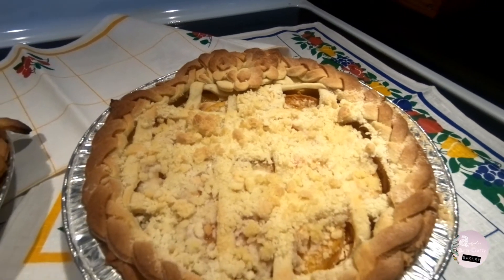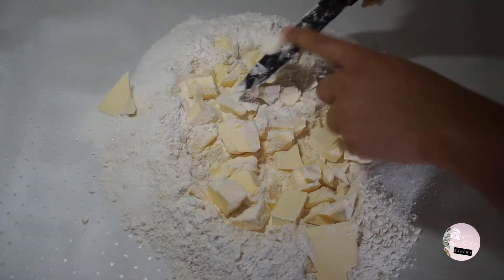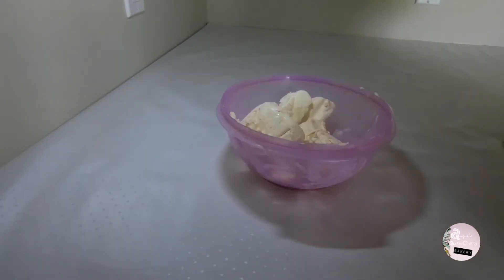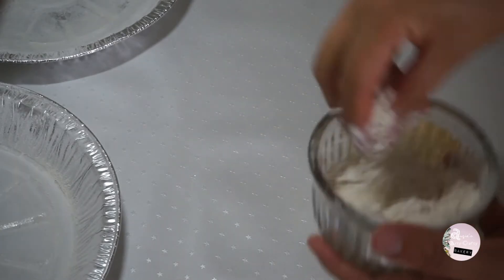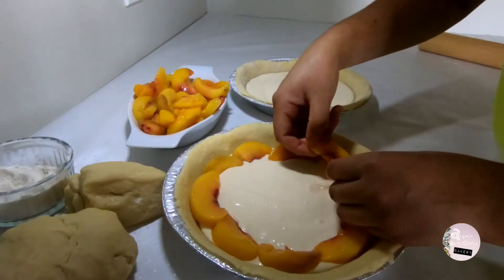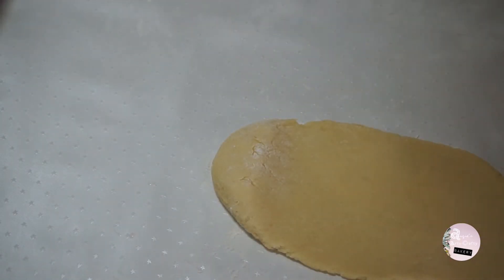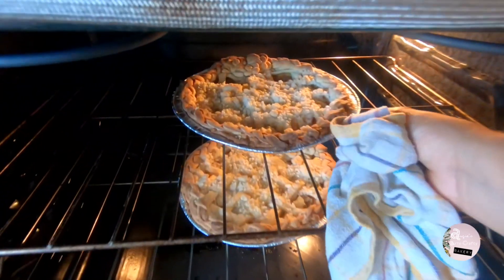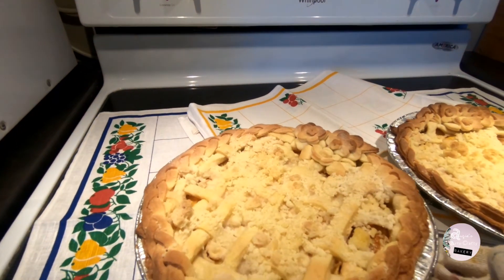Easy Recipe - Cream Cheese and Peach Pie & How to decorate a Pie - For Beginers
Ingredients for the crust:

- 3 cups of flour
- 1/2 cup of sugar
- 3/4 cup of butter
- 1 teaspoon of baking powder
- 2 eggs
- 4 tablespoons of milk
- 4 tablespoons of lemon juice

Ingredients for the filling:
- 500 grams of cream cheese
- 1 egg
- 1/2 cup of icing sugar- Vanilla extract
- 1 oz of rum (approx. 1 shot glass)

Bake at 370 f or 190 c for 30 to 40 minutes